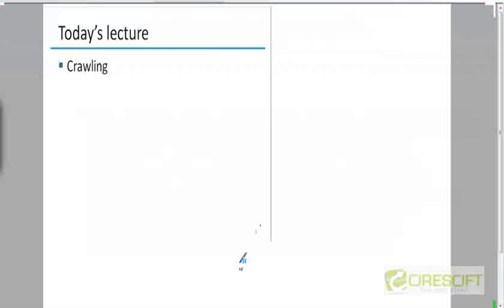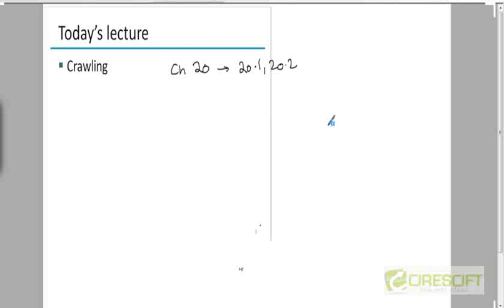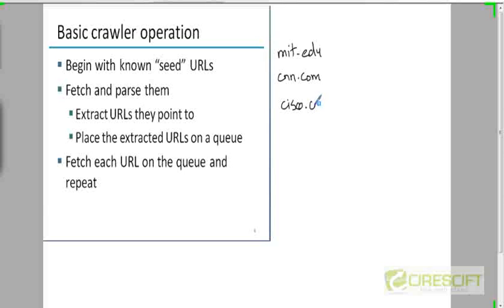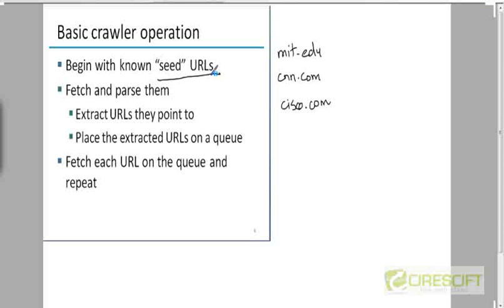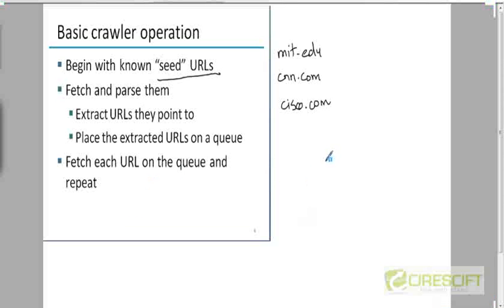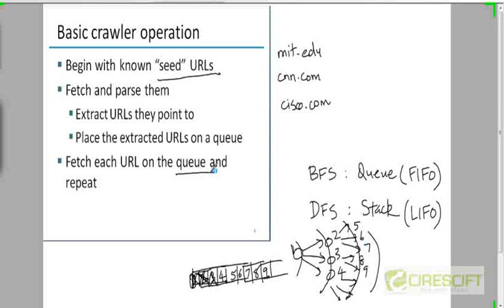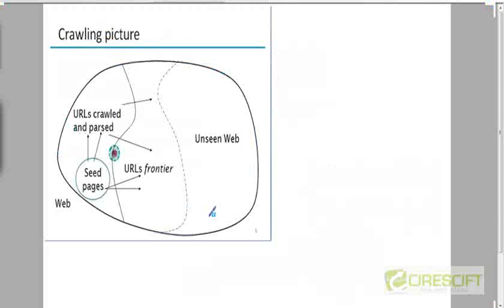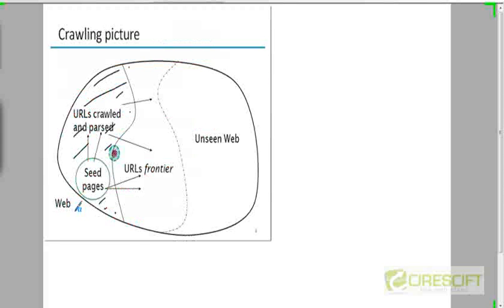WDM 112: How a Web Crawler Works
What is crawling

    1. Access to course videos and exercises
    2. View & manage your progress/pace
    3. In-class projects and code reviews
    4. Personal guidance from your Mentors